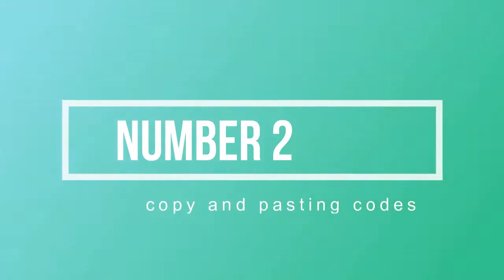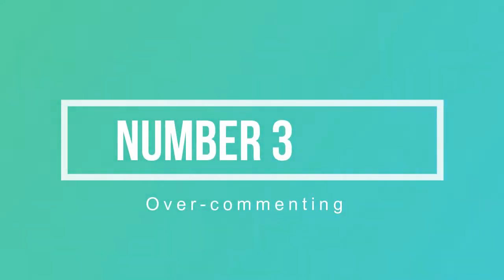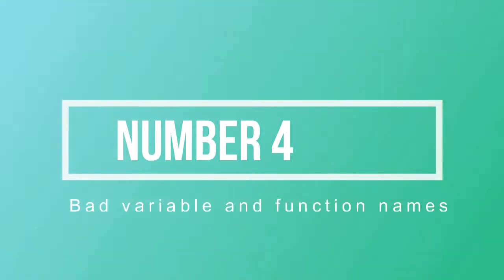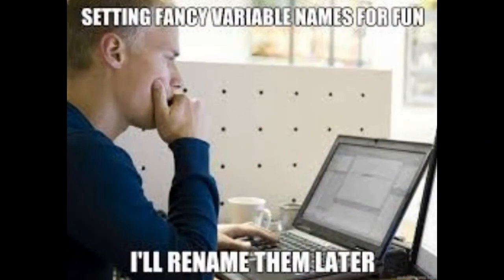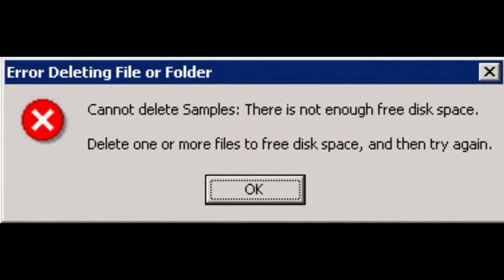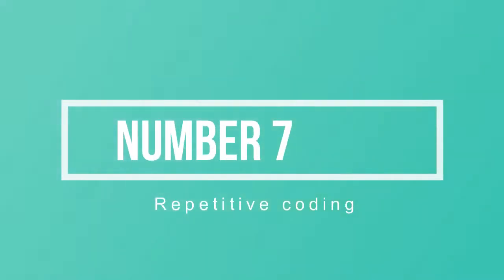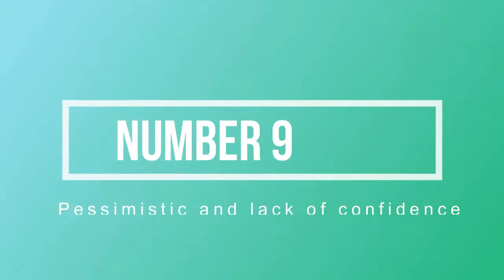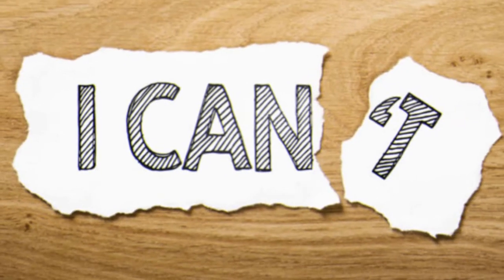10 Mistakes Programmers Make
hope you enjoyed the videos